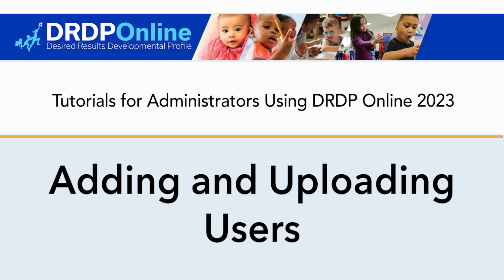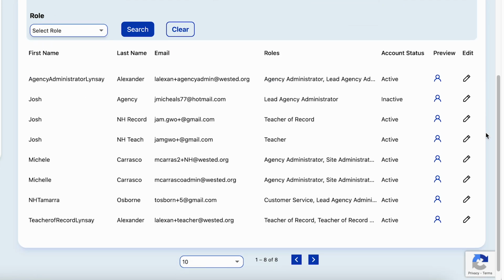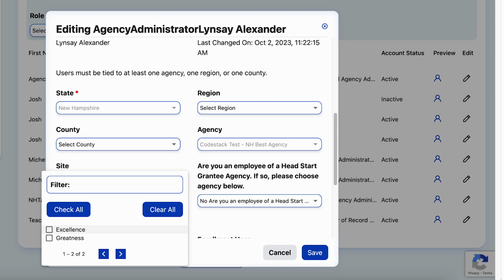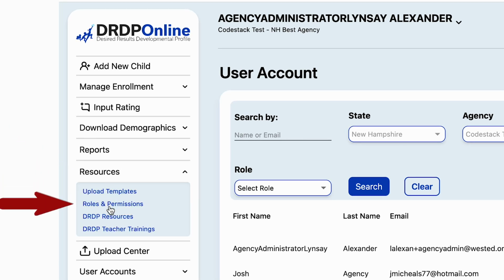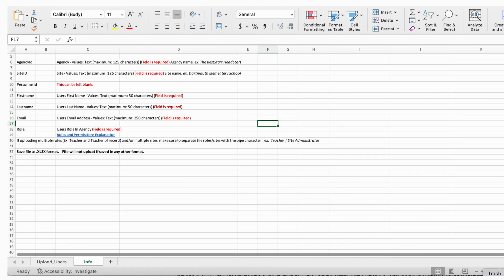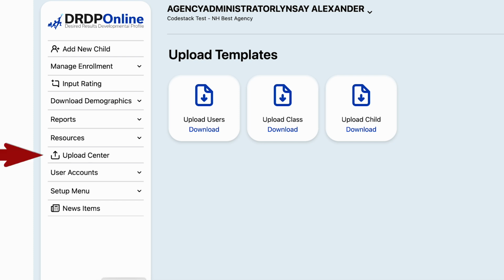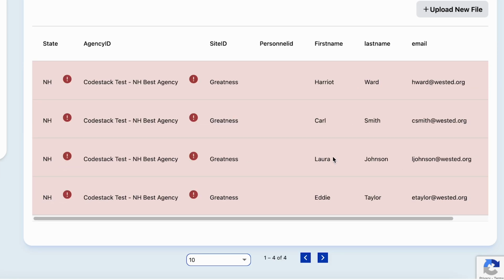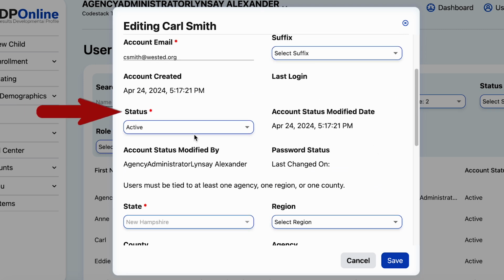Adding and Uploading Users in DRDP Online